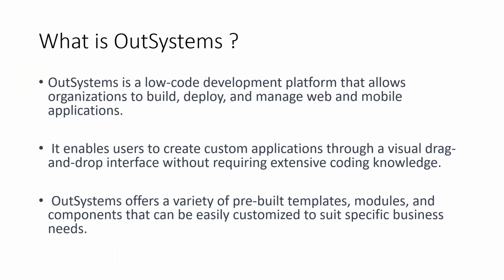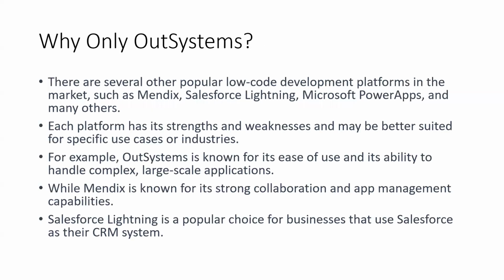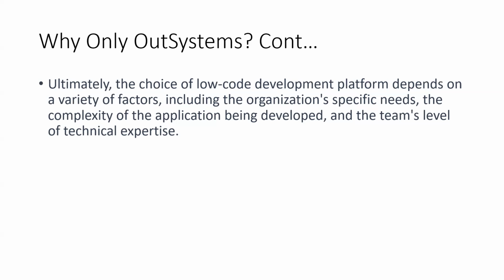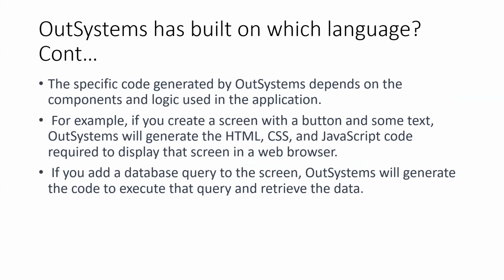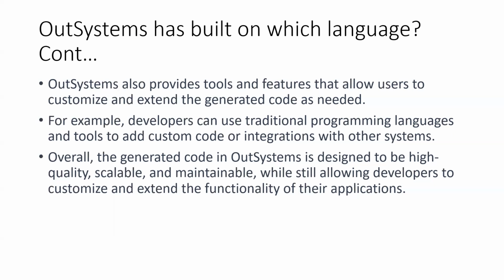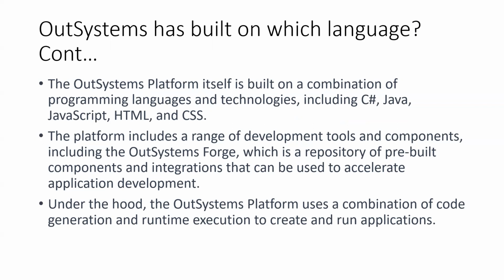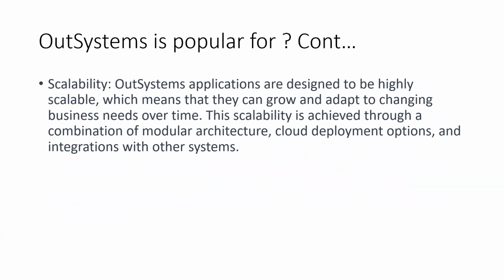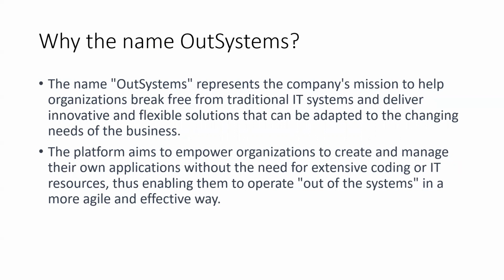Introduction to OutSystems Call us or WhatsApp @ +91 8143008198